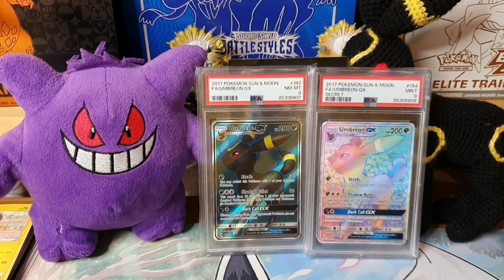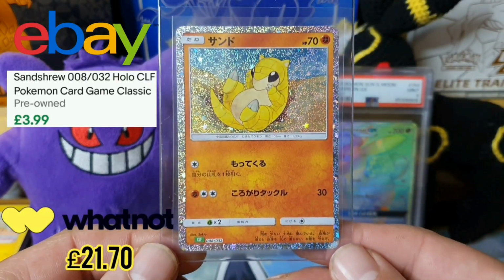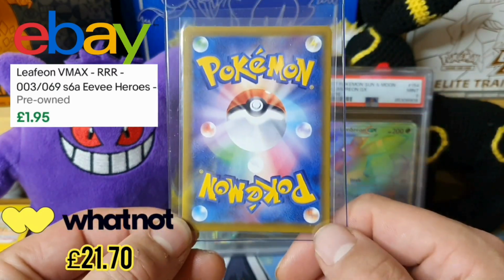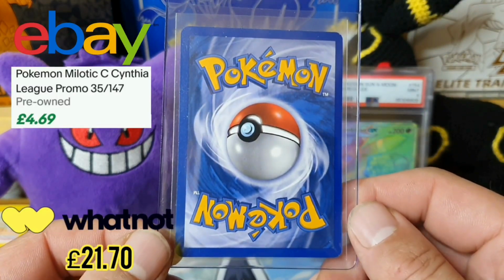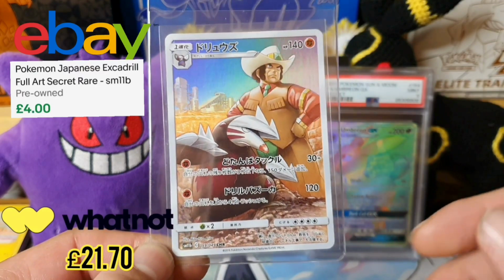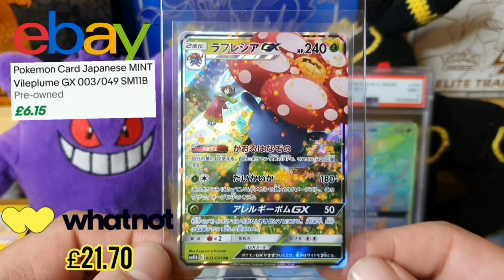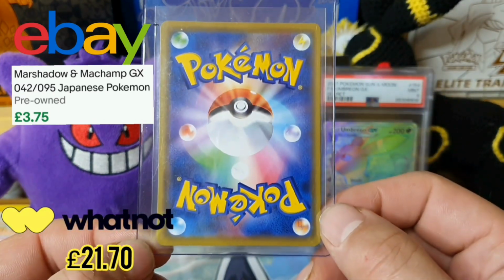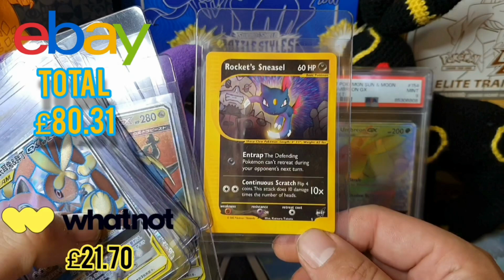POKEMON CARDS WHATNOT vs EBAY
I spent £20 on POKEMON CARDS on Whatnot but how much are they selling for on Ebay